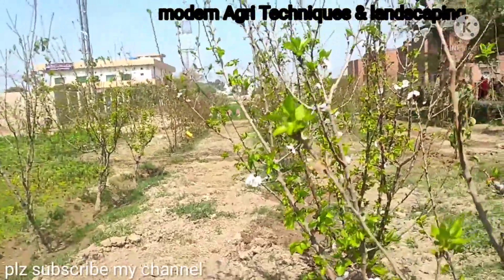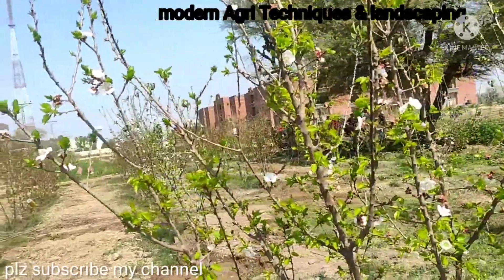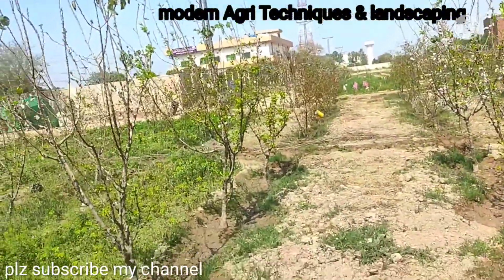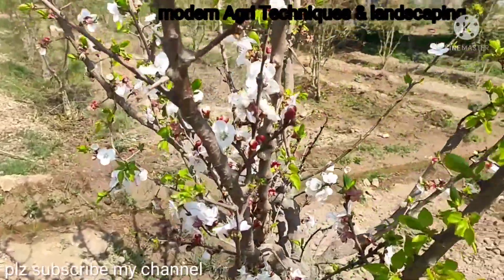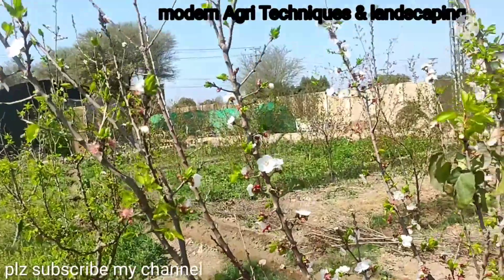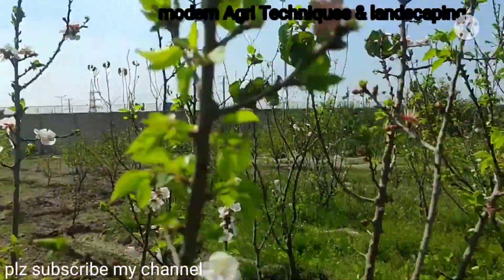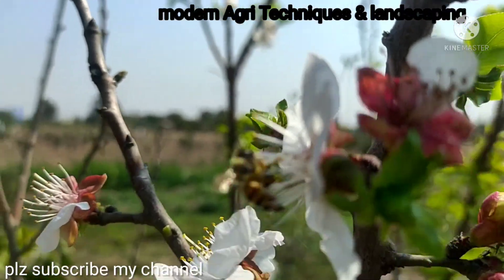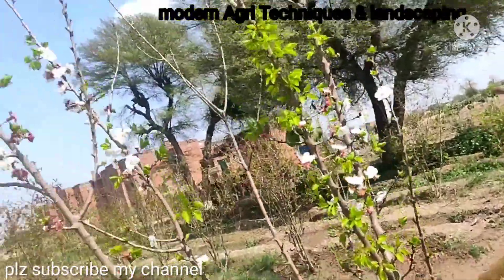cultivation of apricot & other temperate fruits in hot climate | modern Agri Techniques.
As a result of research work, Agri scientists have become successful to prepare low chill varieties of temperate fruits, Now we can grow them successfully in hot climate like Southern Punjab Pakistan where temperature rises up to 50 C°.we are getting best Cro of  apricot & 🍑 in Multan the hottest place where temperature rises up to 50 C°.